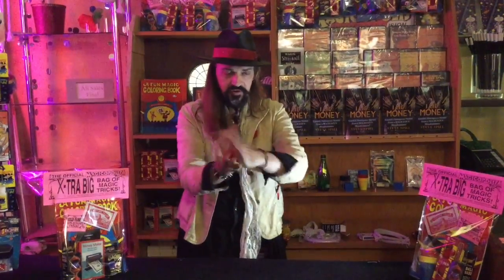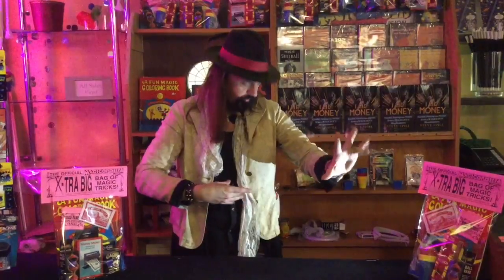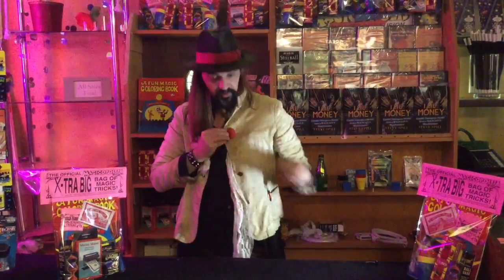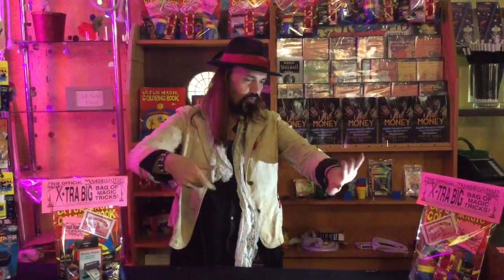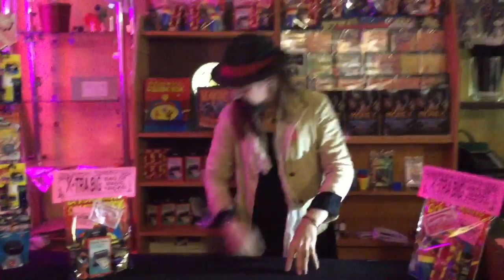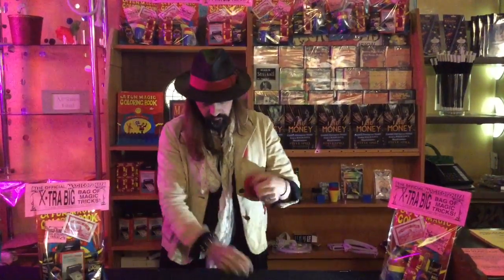MAGICOPOLIS MAGIC STORE - SPONGE BALLS